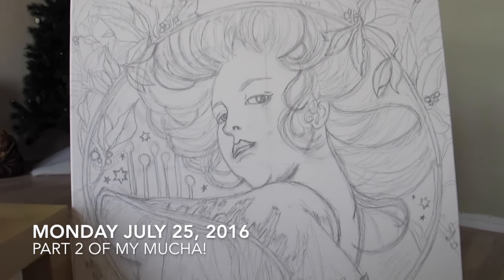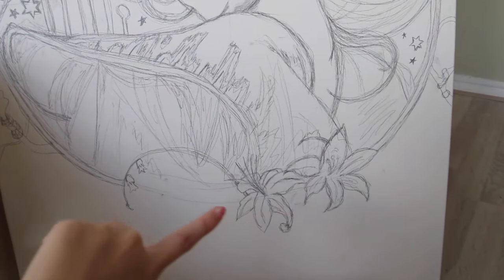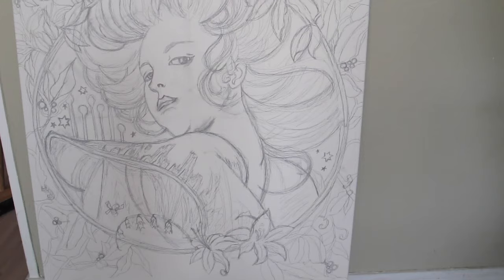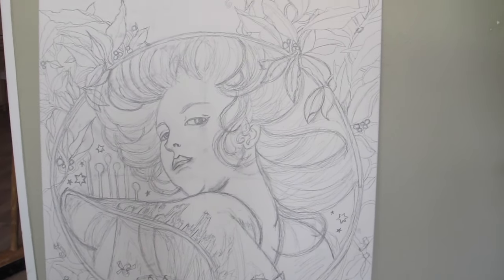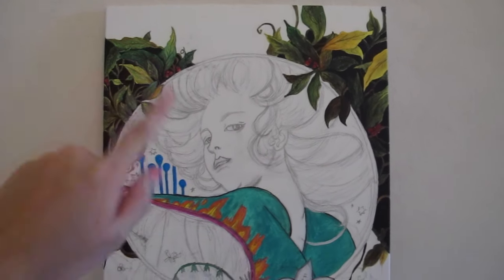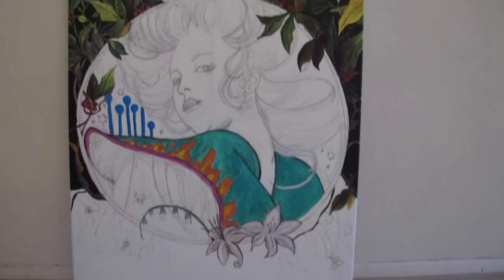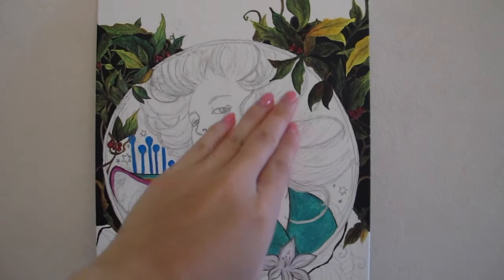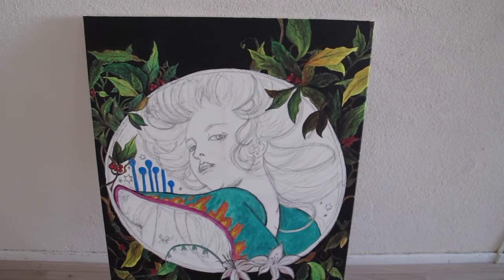My Mucha | Part 2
Unfortunately, I was never able to finish my painting because I left the Netherlands. I did sign it and it's in a safe place, so maybe one day... it will be found lol

Sorry for the abrupt ending... I had no more clips of the painting and I was too lazy to add an ending :p